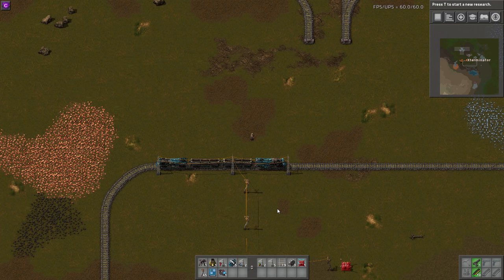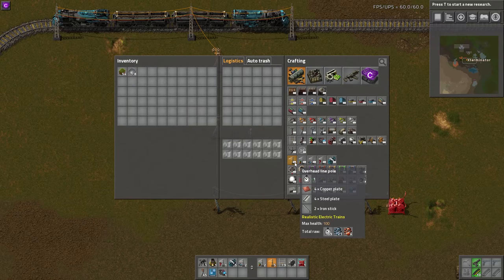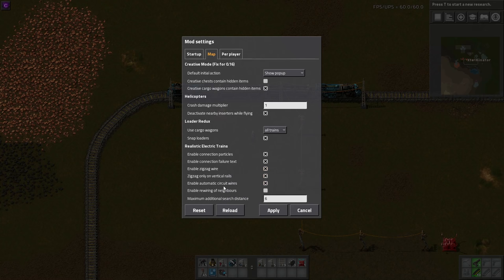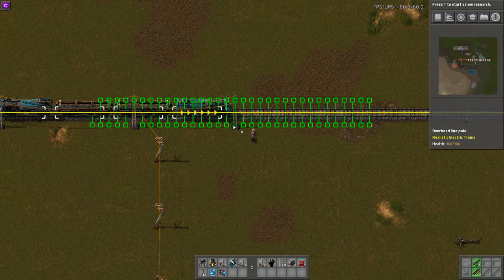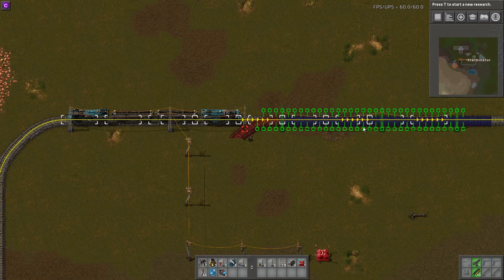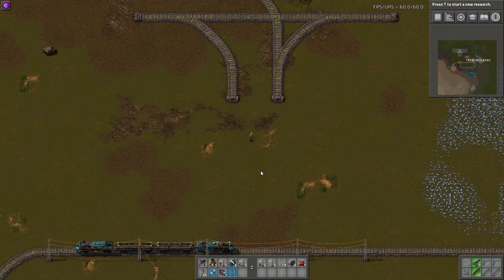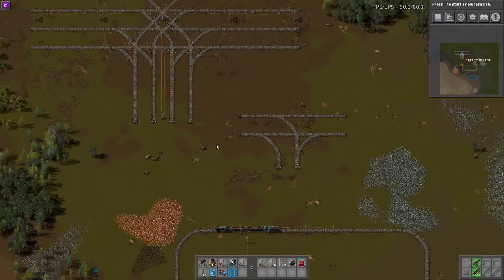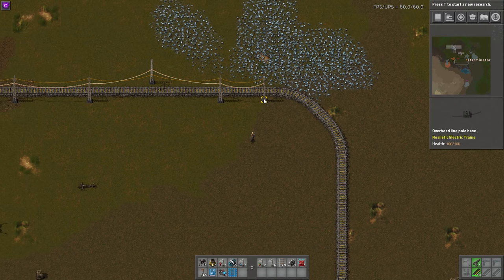Factorio Mod Spotlight - Realistic Electric Trains